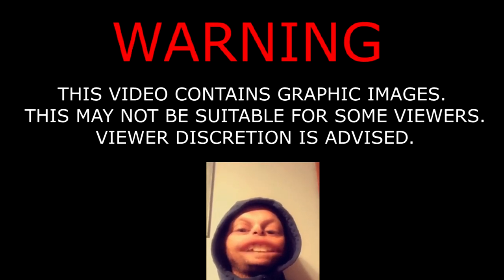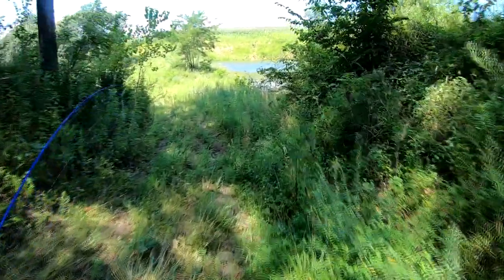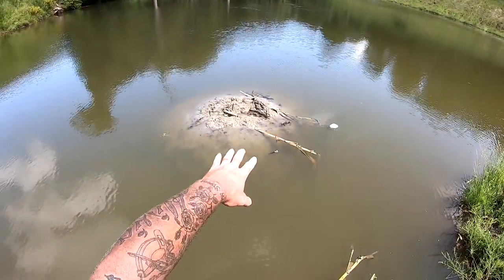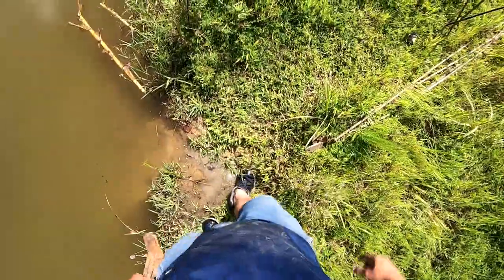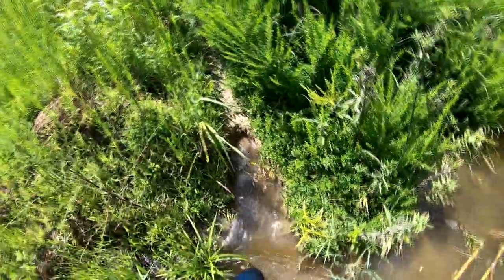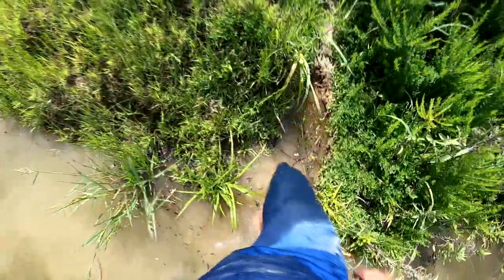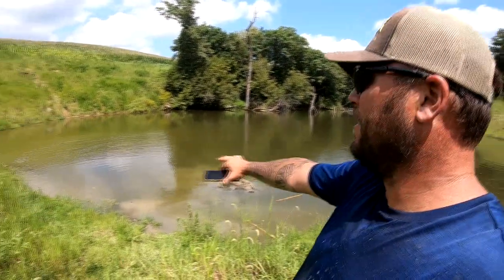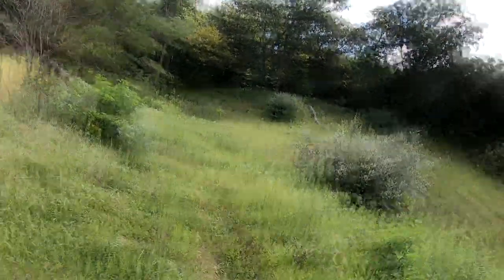TRAPPER J’s VLOG SEASON 2 EP.1 "HOW TO SET FOR BEAVER"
THIS NEW PLACE WAS RECENTLY TRAPPED FOR BEAVER! I'LL SHOW YOU HOW I SET IT AND WHAT I LOOK FOR WHEN I FIRST STEP ON A  FARM! SOME OF YOU WON'T LIKE THE MUSIC BUT I LIKE IT!

MAILING ADDRESS
TRAPPER J